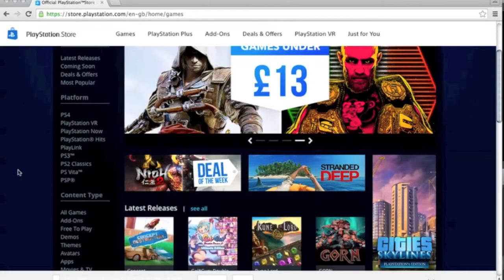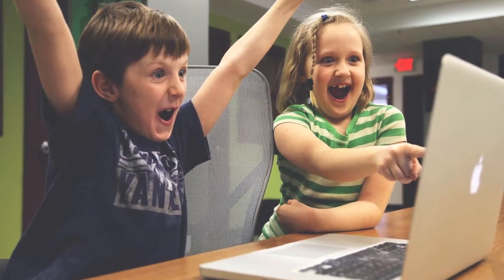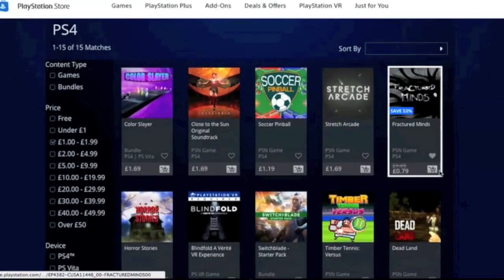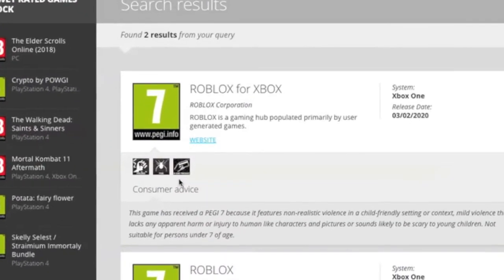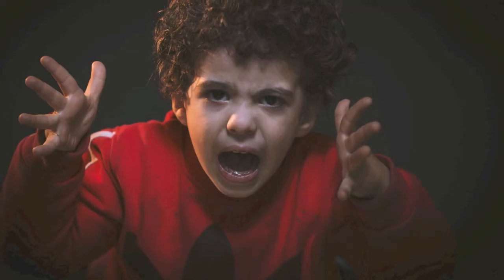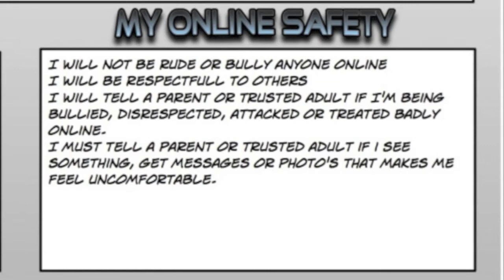Disp Online Safety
Online safety tips and advice from Darlington Internet Safety Partnership